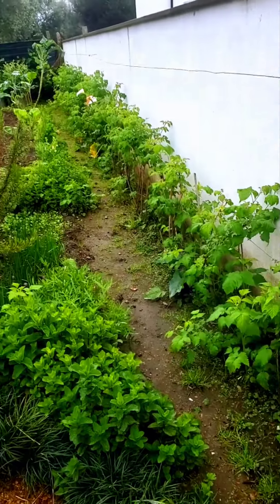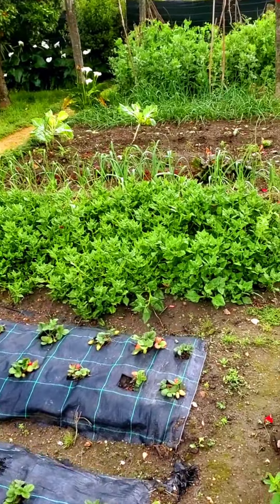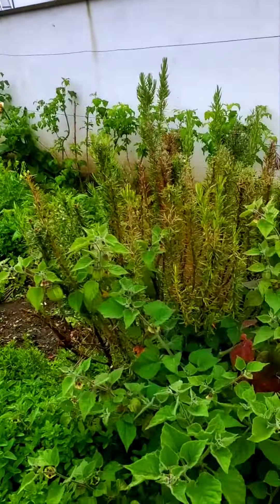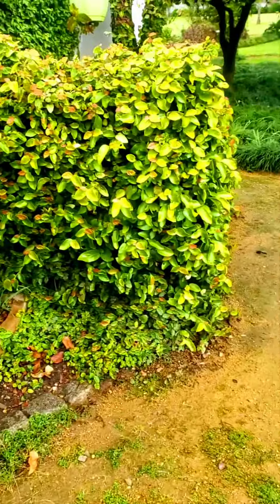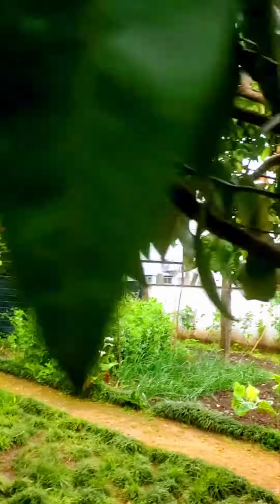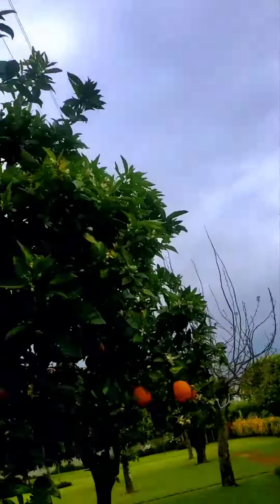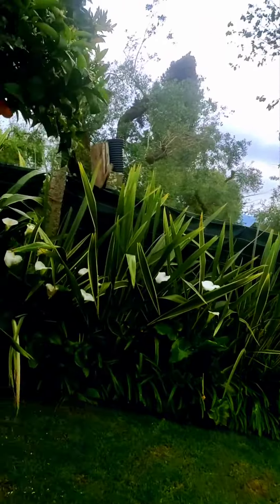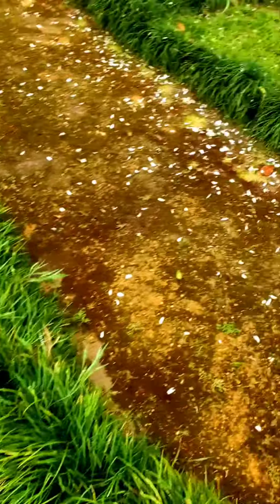The garden tour